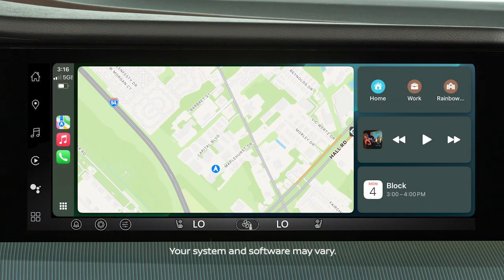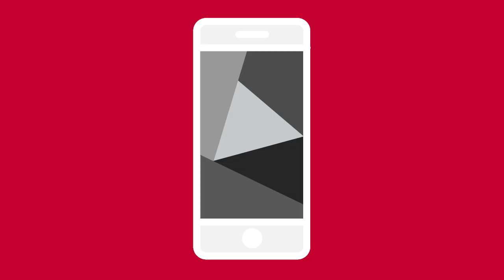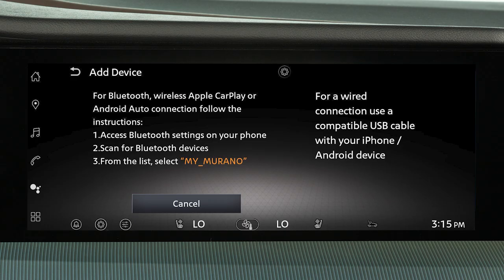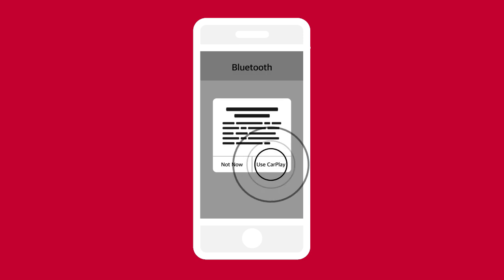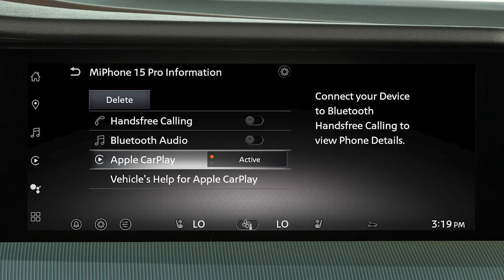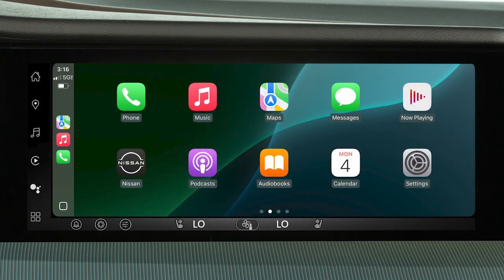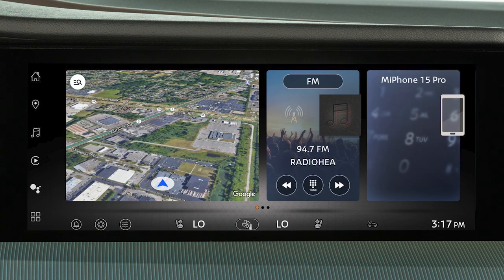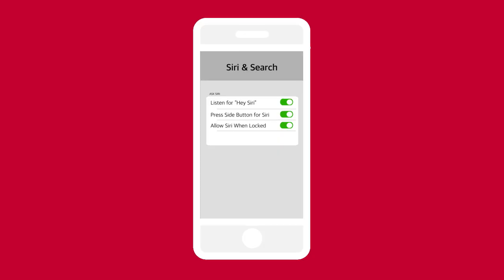2027 Nissan Murano - Apple CarPlay®